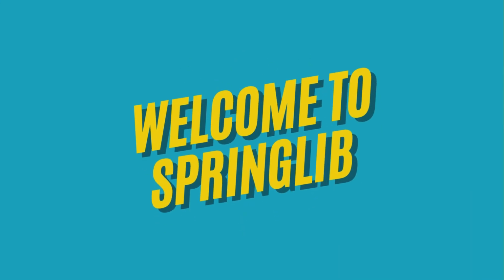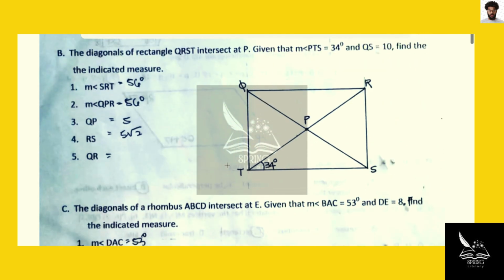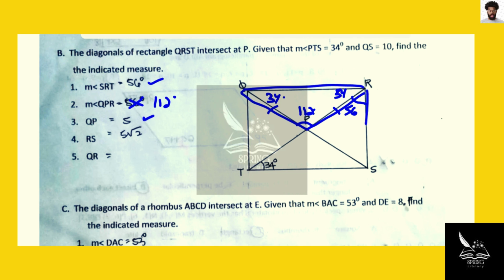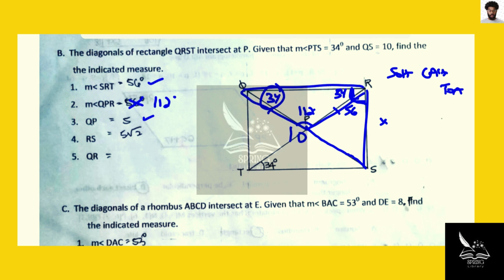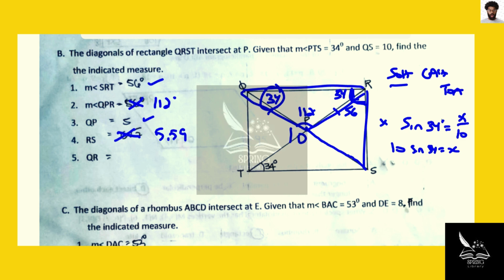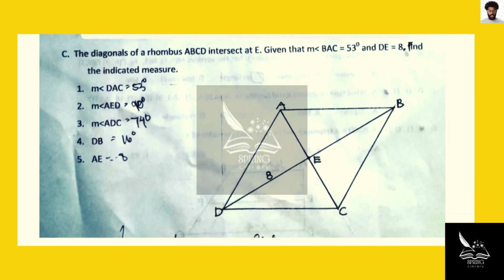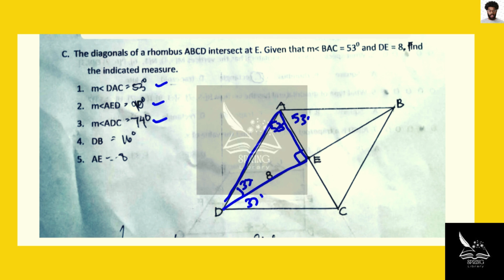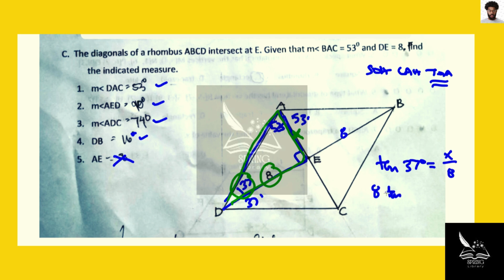[Math]Text 2: PROBLEM SOLVING - Analyze and solve the following problems with complete solutions